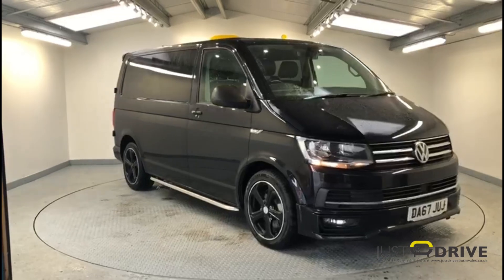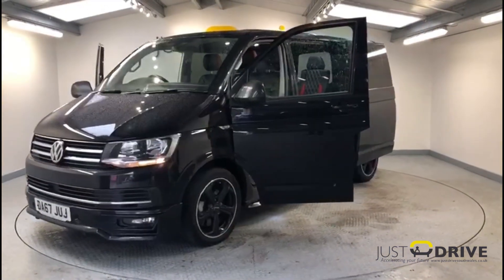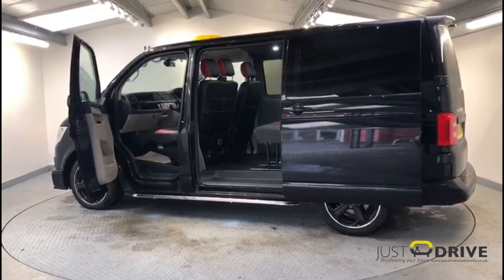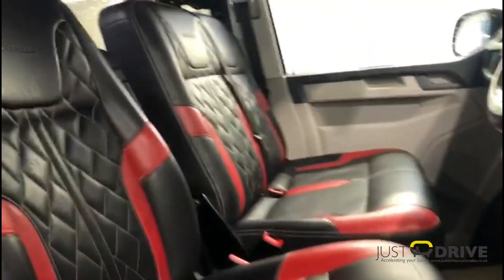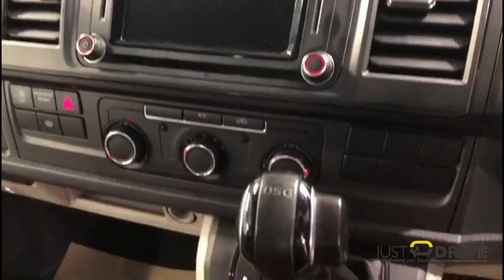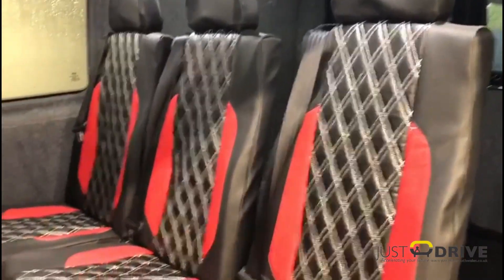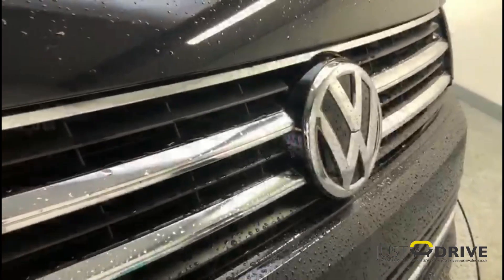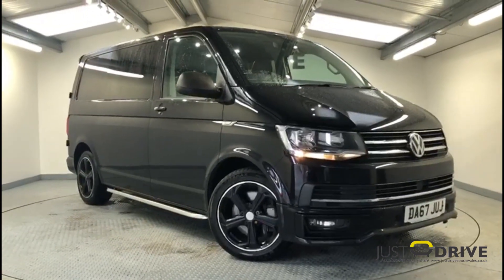2017 (67) VOLKSWAGEN TRANSPORTER 2.0 TDI BMT 204 SPORTLINE KOMBI CONVERSION DSG AUTO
For a work crew or for families who enjoy the great outdoors, this fantastic Transporter Startline 6 Seat Kombi conversion has a rock-solid reputation and serious sports appeal too - what a looker !

Finished in Deep Black Pearl, some of the styling upgrades include 18" gloss black alloys, chrome Trapezoid side bars, a sports front splitter, high level rear spoiler and privacy glass.

This well maintained example comes with comprehensive service history and features full Sportline 2-tone red / black leather, a touchscreen media system with Navigation and Bluetooth connectivity, air con, electric windows / mirrors, leather multi-function steering wheel and cruise control.

The load area is fully lined with multiple LED lights set into the headlining and offers a huge amount of space for work tools, bikes, camping gear - whatever you need !

All vehicles are supplied with a brand new MOT with no advisories, interim service and warranty at point of sale. We also provide FREE 12 month basic AA Roadside Assistance.